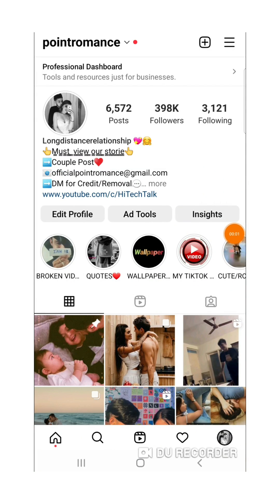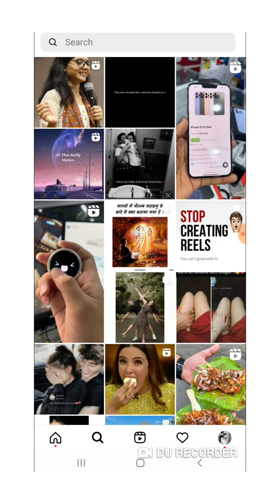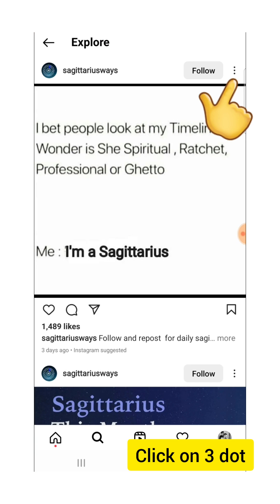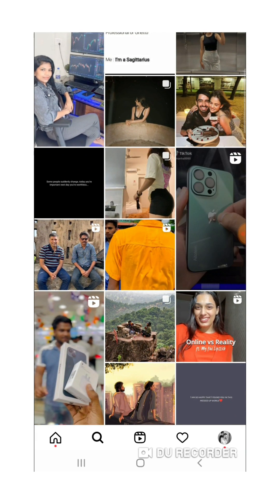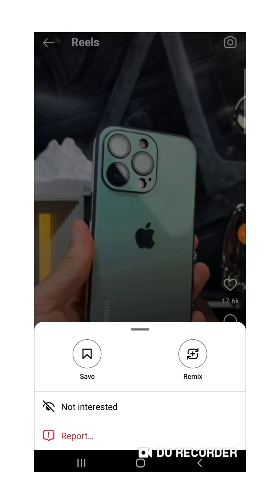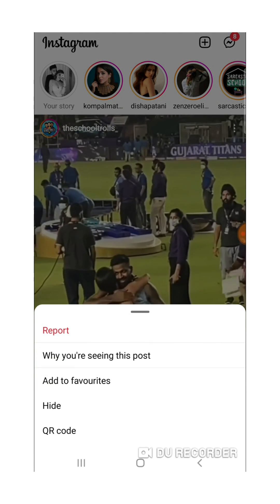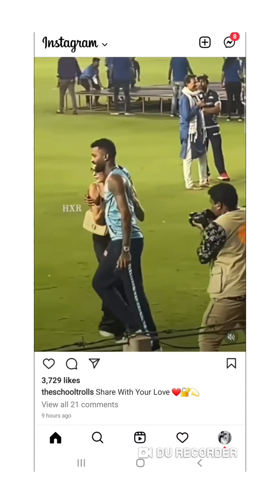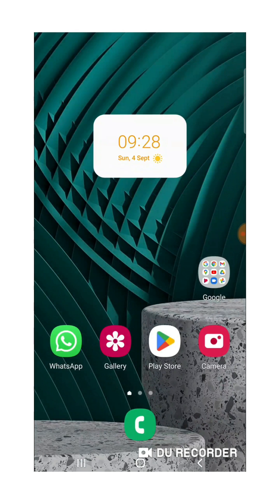Copy link option Missing for Instagram Post 2022 ? 100% working solution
Hello everyone,
As after new Instagram update many users are facing issue with copy link option
Copy link option missing
Why I don't have option to copy link of instagram post
Why I am not getting option to copy link of Instagram Reels
How to link of any Instagram post in 2022